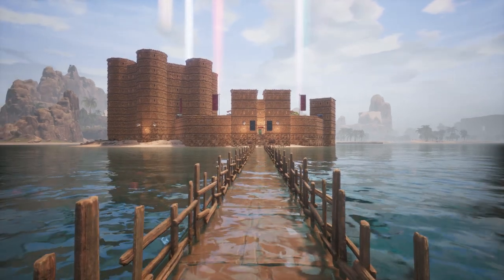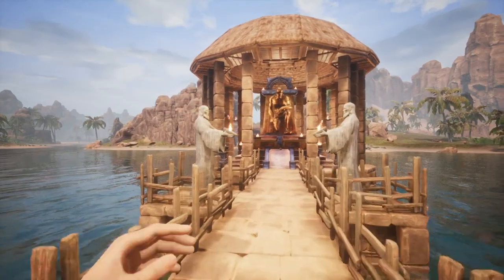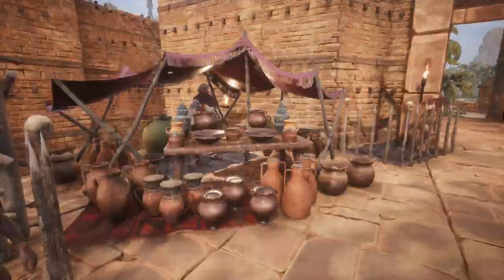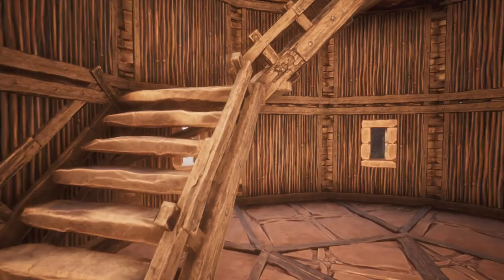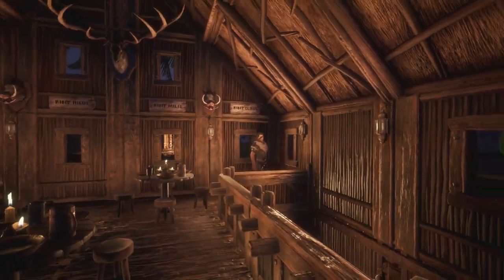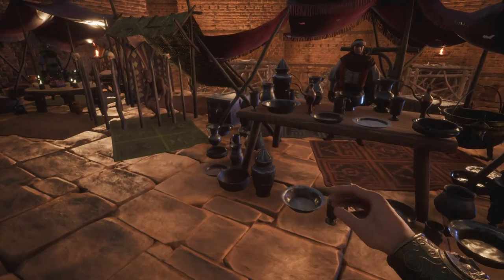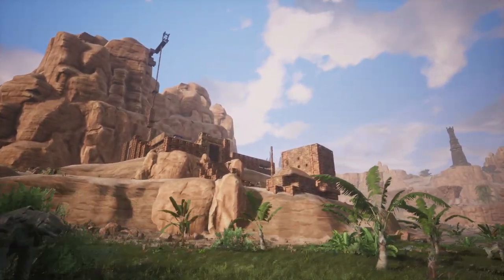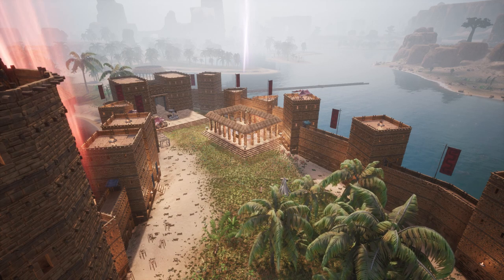Rag Plays Conan Exiles - Part 2/2: A Grand Tour Outside My Castle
The tour continues through the courtyard, past the temples and to the market of my castle, "The Viper's Neck", in Conan Exiles, an Open-World Survival game by Funcom.

At the request of a friend, this is part two of a two part mini-series
showing off what I've been working on all summer. Dark, if you're watching, this one's also for you buddy. Again, better late than never!